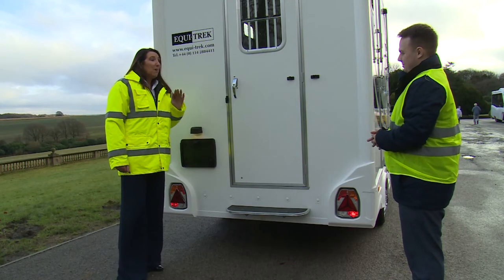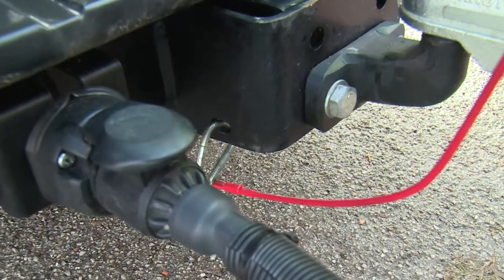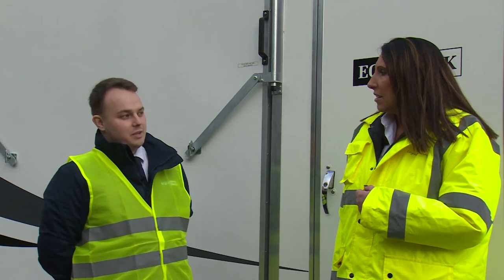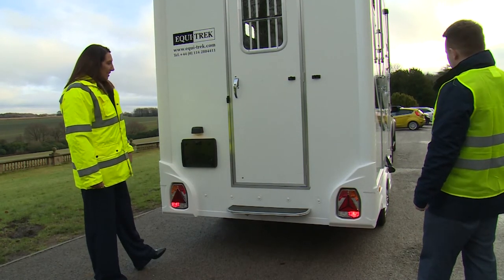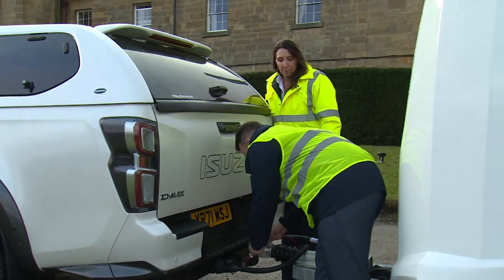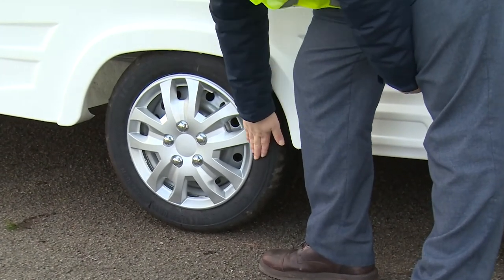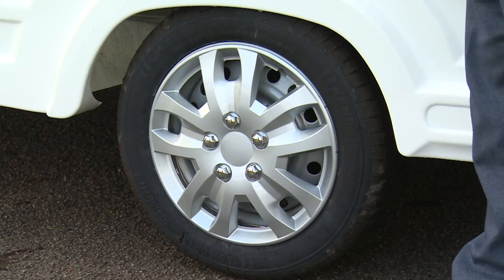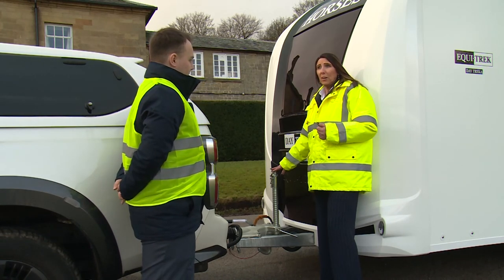Towing Safety - Trailer Checks to Make Before Setting Off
Towing safety is our top priority at Equi-Trek and the NTTA, and we strongly recommend professional training if you are planning on towing a trailer.

The trailer operator or the driver of the towing vehicle, if different, has the responsibility for the safe operation of the trailer and needs to carry out the  checks discussed in this video.